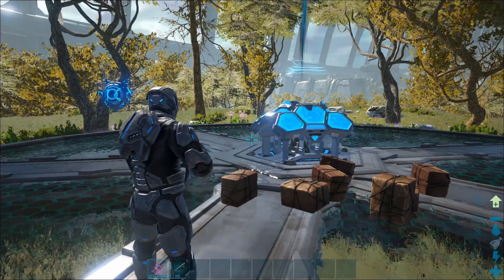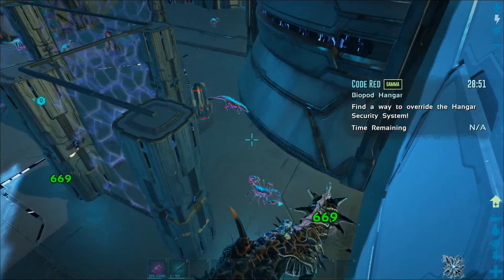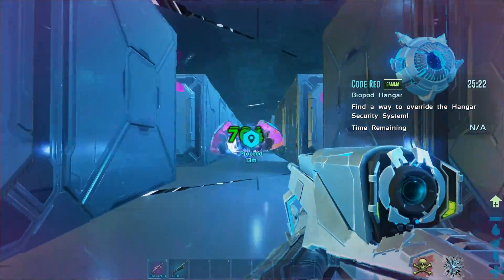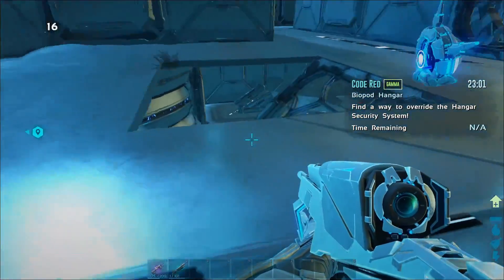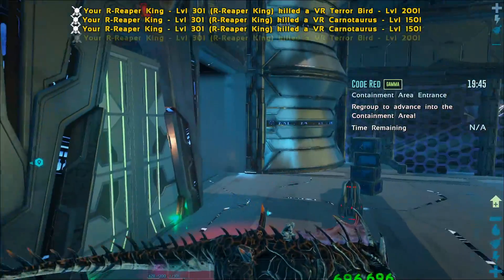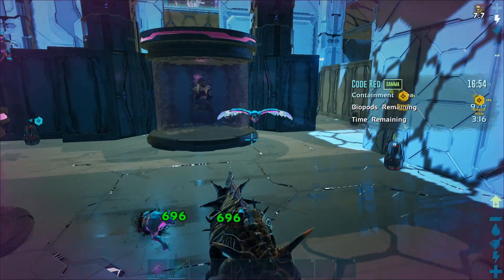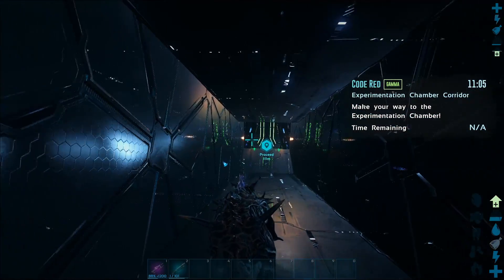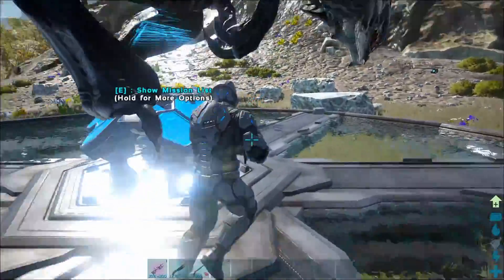How to Complete CODE RED (Godmode) - Mission Guide - ARK: GENESIS 2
Reaper Day 1 by Raasclark

This is a quick guide video to help you complete the mission Code Red. This is done with God mode enabled to allow me to focus on the information more than trying to stay alive.